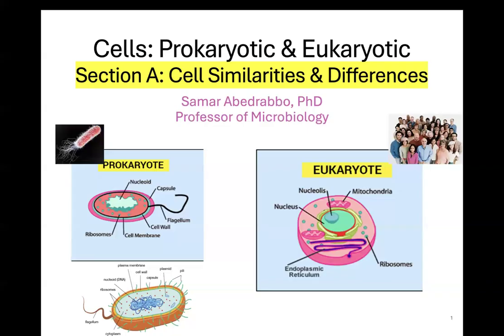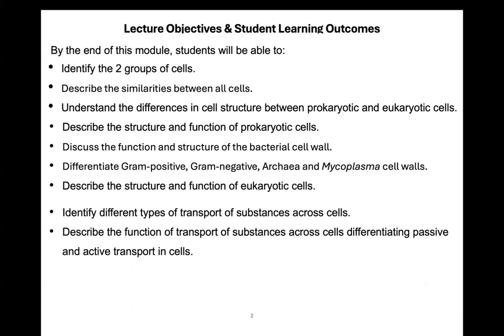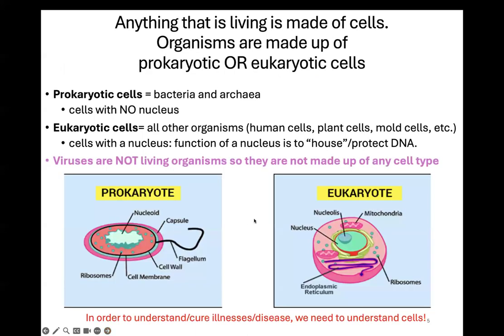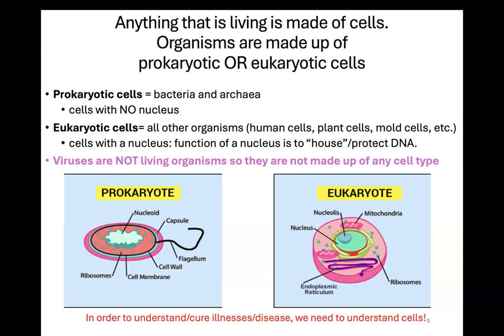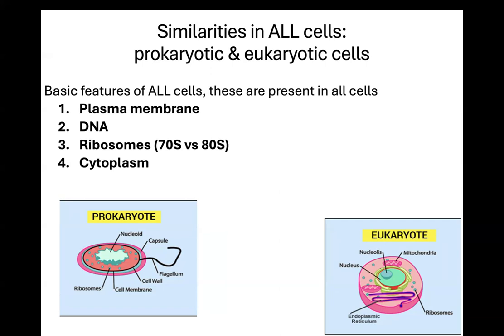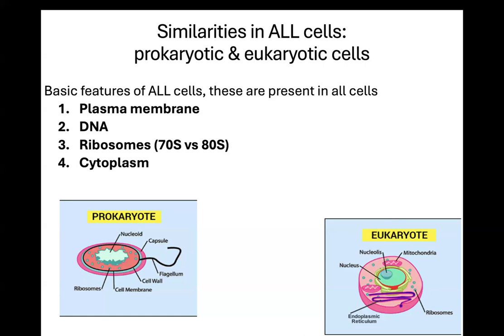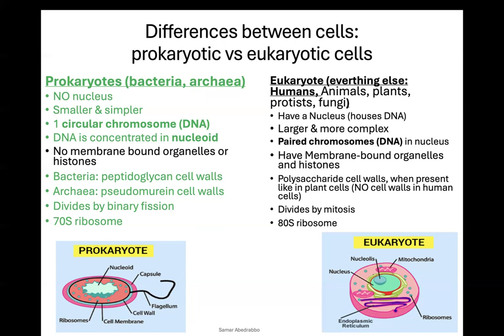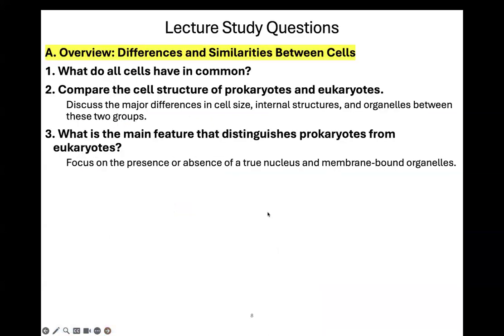Cells Section A Eukaryotic and Prokaryotic Cells Similarities and Differences